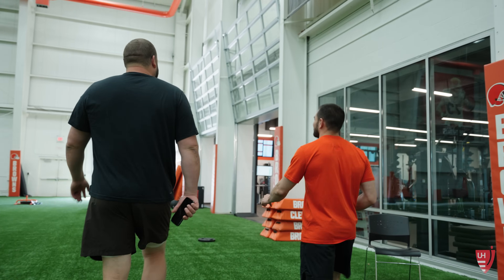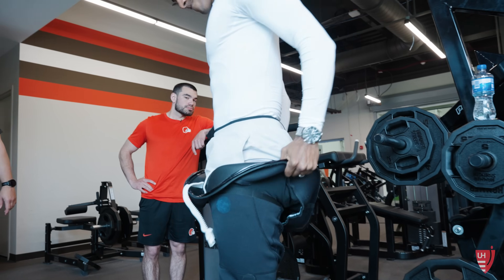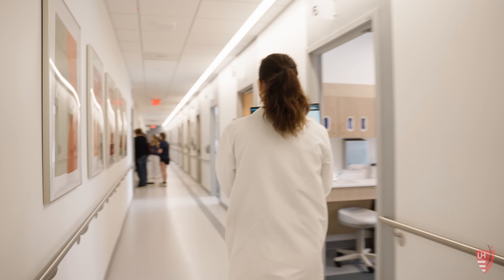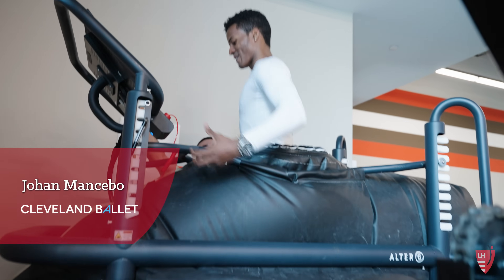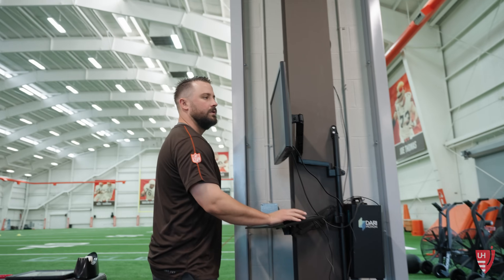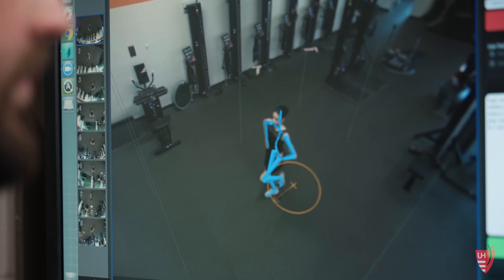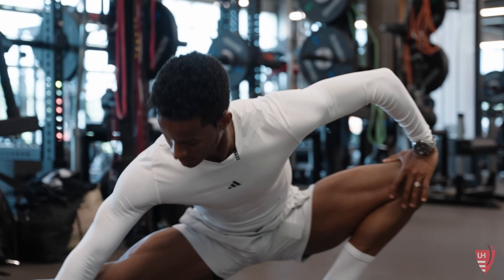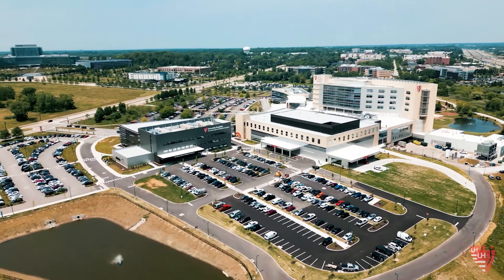How New, Advanced Tech is Revolutionizing Sports Performance of Cleveland Browns & Ballerinas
Cutting-edge sports technology is helping Cleveland Browns players like Joel Bitonio and Cleveland ballerinas Gabriela Checo and Johan Mancebo achieve peak performance and prevent injuries.

This video showcases the advanced methods and tools utilized by UH Drusinsky Sports Medicine Institute to keep athletes at their best.